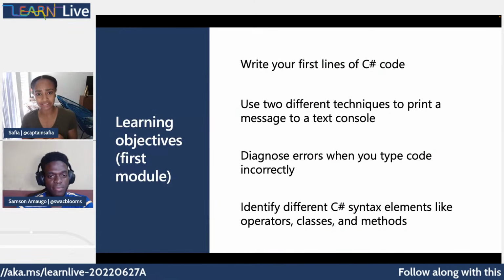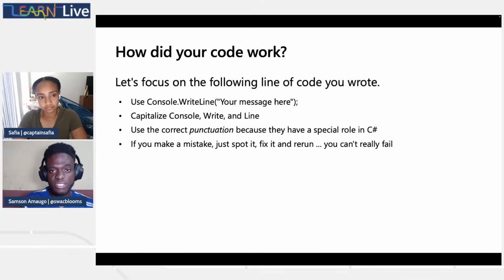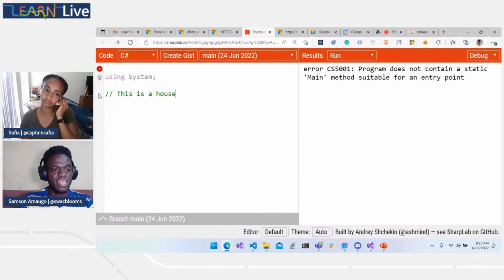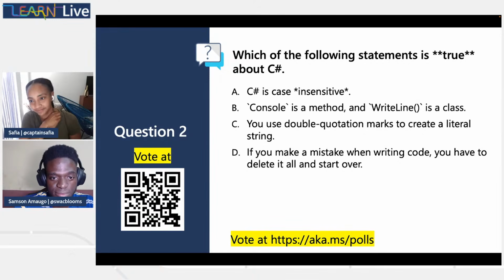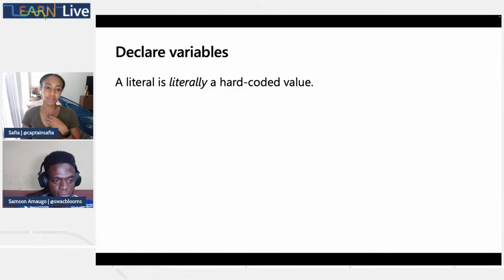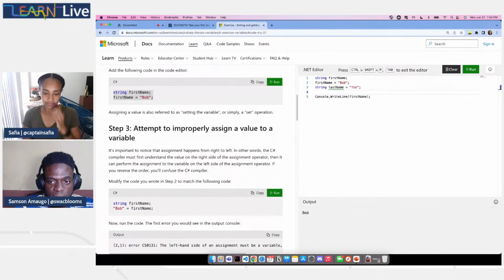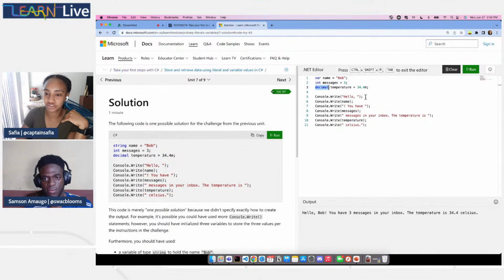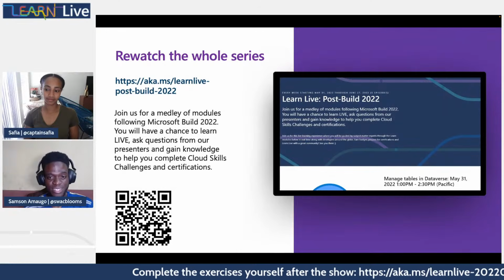Learn Live - Take your first steps with C#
Interested in learning a programming language but aren't sure where to start? Start here! Learn the basic syntax and thought processes required to build simple applications using C#.

Learning objectives

- Use two different techniques to print a message to a text console
- Diagnose errors when you type code incorrectly
- Create literal values for five basic data types
- Write your first lines of C# code
- Declare and initialize variables
- Retrieve and set values in variables

Chapters
00:00 - Welcome
02:24 - Learning objectives and introduction
04:41 - Exercise​: Hello World!
10:24 - How it works​
19:11 - Challenge​ and Solution
30:23 - Knowledge Check​
35:30 - Summary (first module)​
36:47 - Introduction (second module) ​
37:33 - Exercise​: Literal values​
43:55 - Declare variables​
51:38 - Exercise​: Setting and getting values from variables​
1:00:20 - Implicitly typed local variables​
1:02:47 - Challenge​ and Solution
1:07:41 - Knowledge Check​
1:13:11 - Summary​

Presenters

Safia Abdalla
Senior Software Engineer
Microsoft

Samson Amaugo
Microsoft Student Ambassador
Federal University of Technology, Owerri

Moderators

Laurent Bugnion
Cloud advocate
Microsoft